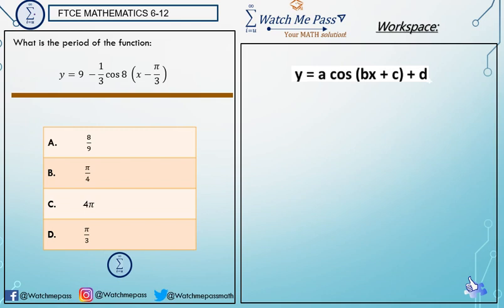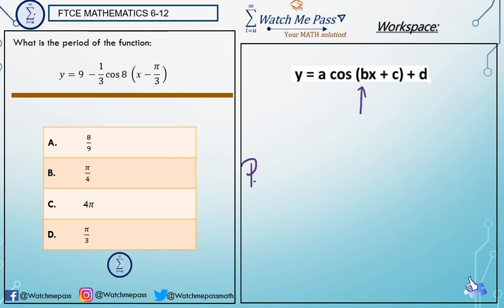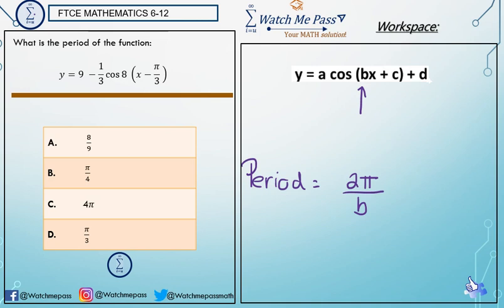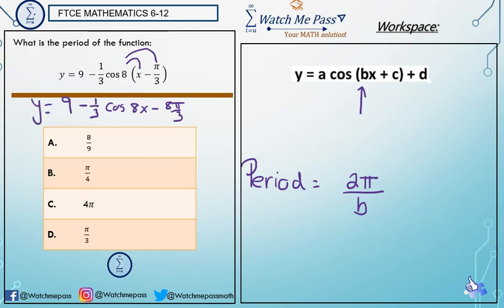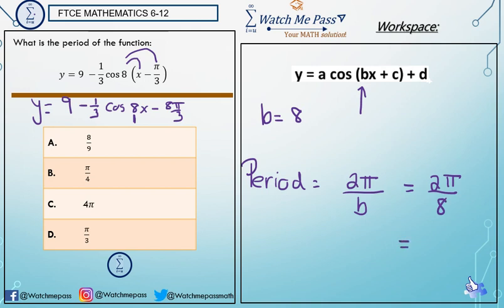FTCE Math 6-12- Finding the Period of a Cosine Function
Florida Teacher Certification Exam